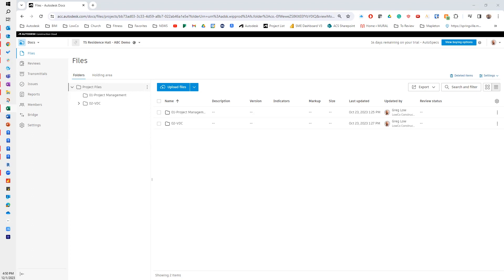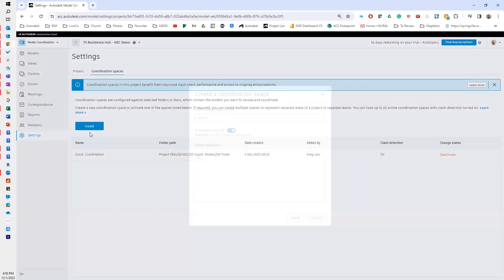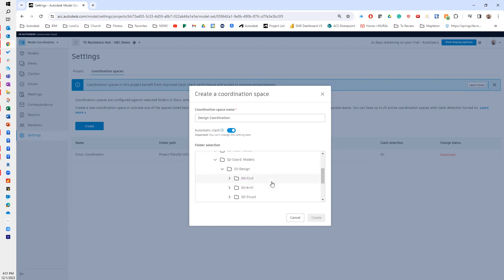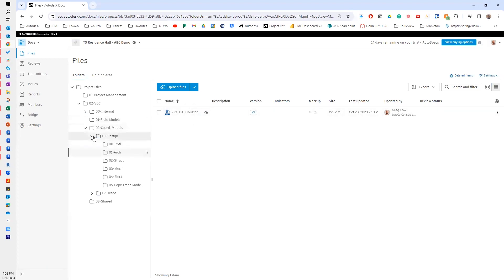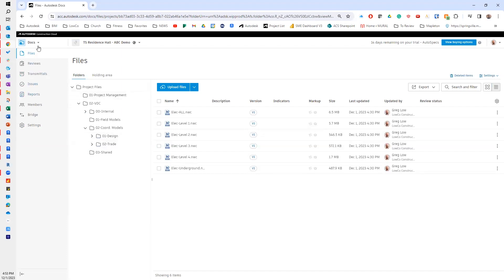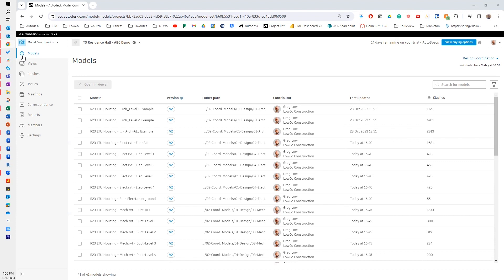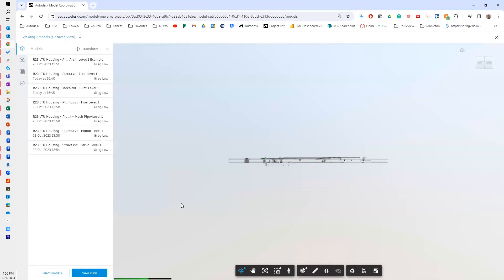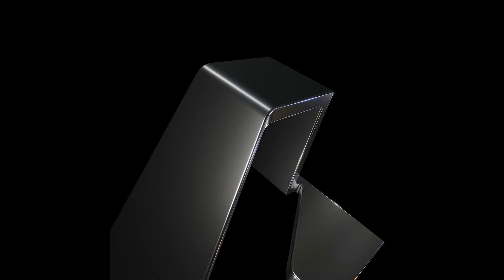Model Coordination Spaces, Models, and Views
A walk through of Model Coordination in Autodesk Construction Cloud focusing on Coordination Spaces, Models and Views.